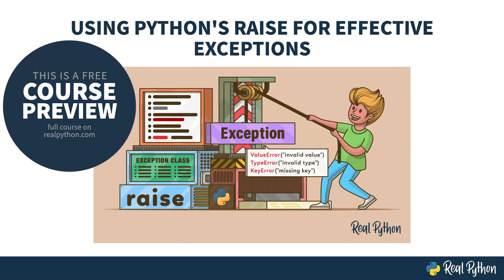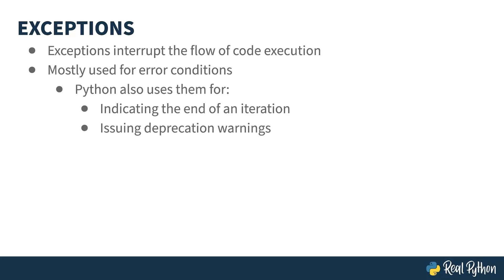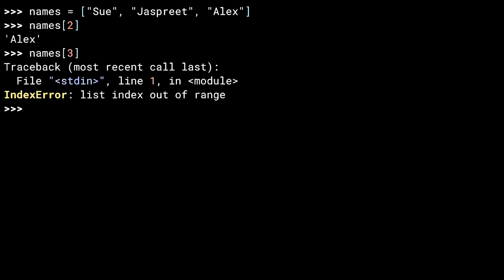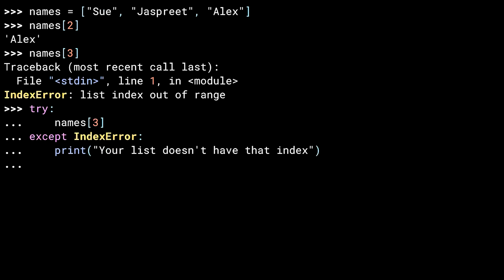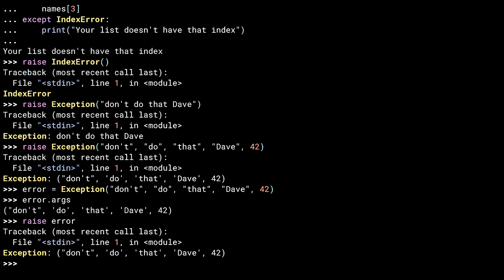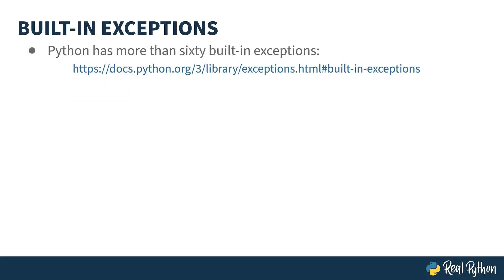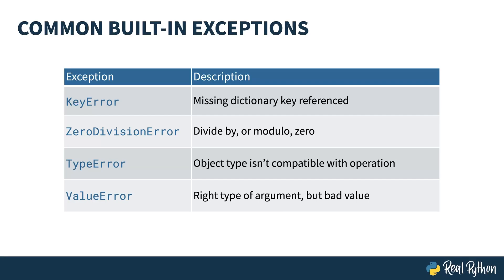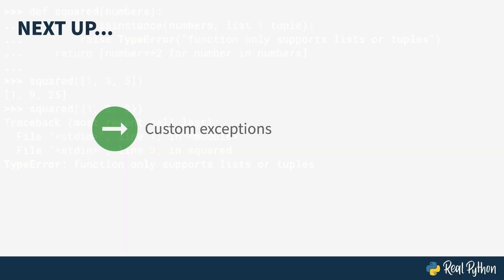Understanding Python's raise for Crafting Exceptions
This is a preview of the video course, "Using raise for Effective Exceptions." In your Python journey, you’ll come across situations where you need to signal that something is going wrong in your code. For example, maybe a file doesn’t exist, a network or database connection fails, or your code gets invalid input. A common approach to tackle these issues is to raise an exception, notifying the user that an error has occurred.

The rest of the course covers:
- Creating Custom Exceptions
- Asserting Conditions
- Recent Addition of Exception Grouping
- Multiple code examples